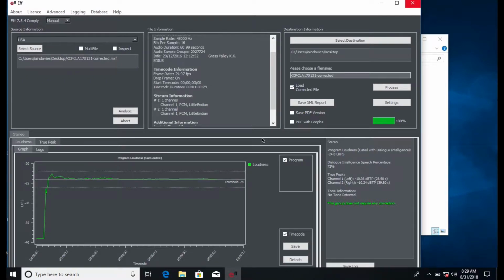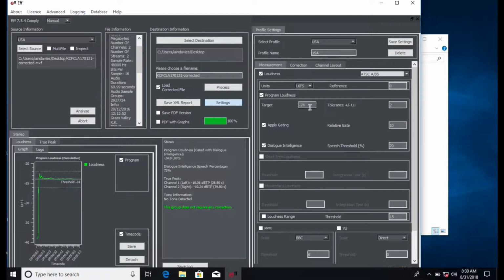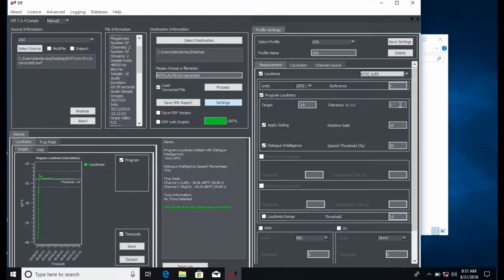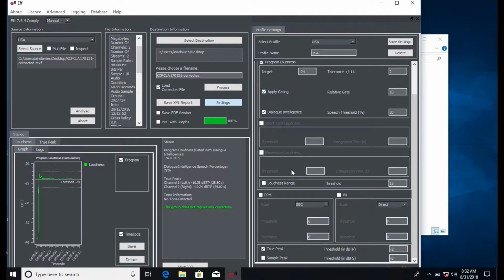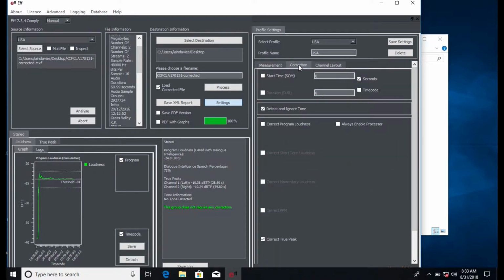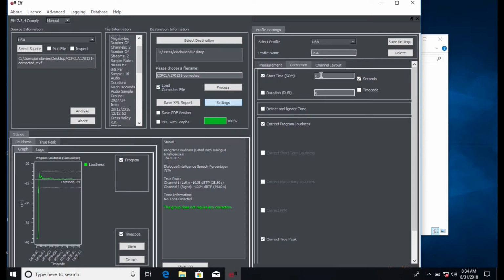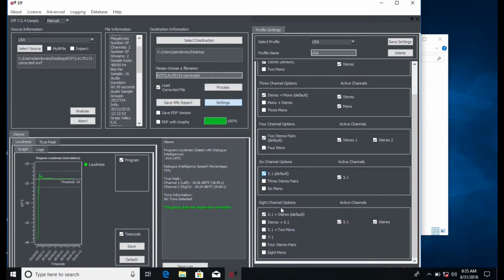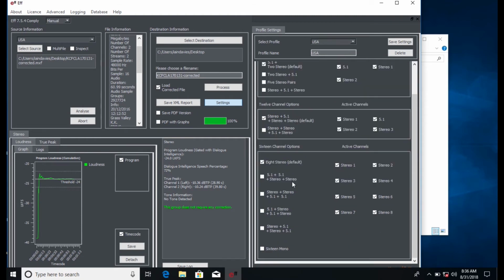A look at configuring Eff for USA applications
This video covers the various settings available in Eff, and in particular covers the Loudness requirements for ATSC A85, including the use of Dialog Intelligence.